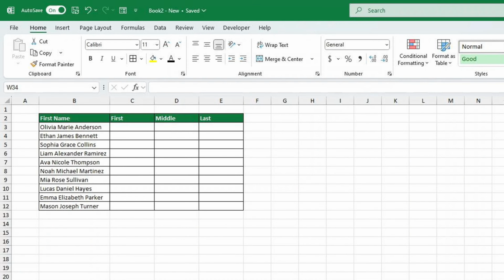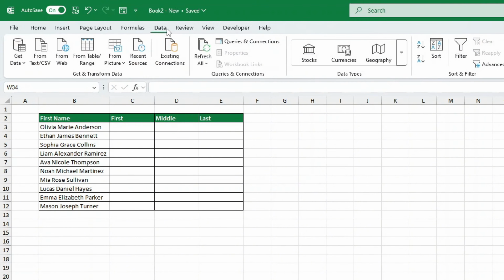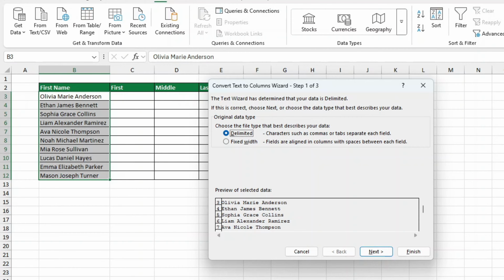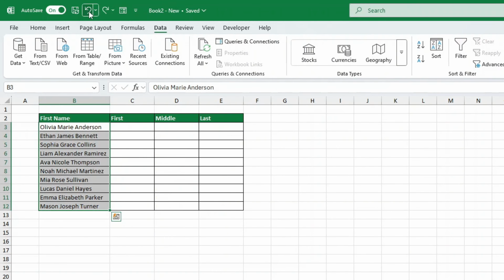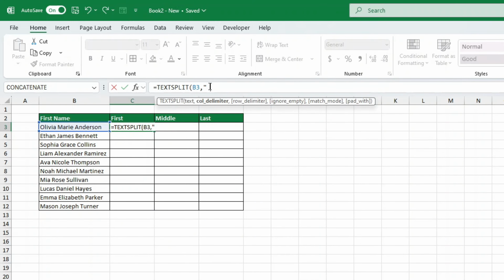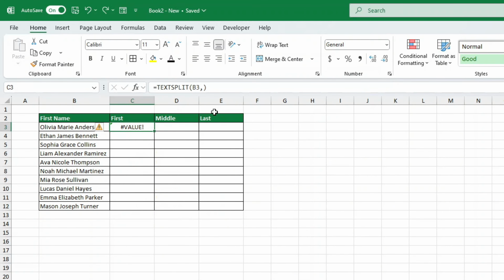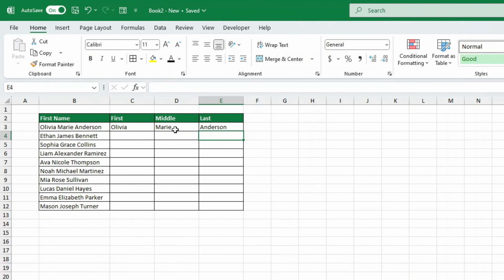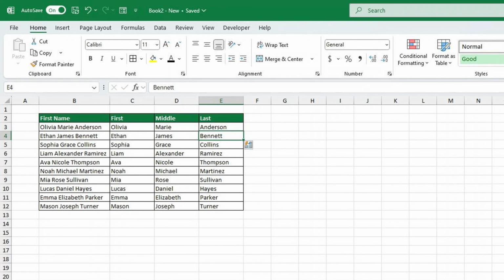3 Ways to Split Cells in Excel (Using Data Tools, Functions, and Shortcuts)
In this video tutorial, we’re going to go through 3 Ways to Split Cells in Excel.

How to Change Cell color in Excel Based on Text Input

⏱️TimeStamps⏱️

0:00 What we will learn in Excel
0:45 Text To Columns Tool
1:40 TEXTSPLIT Function
2:44 Flash Fill Shortcut